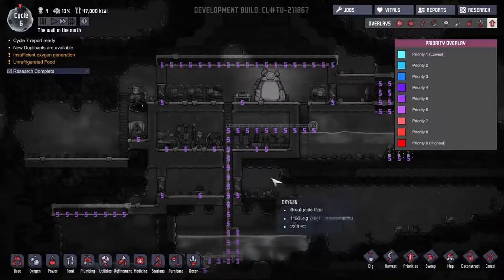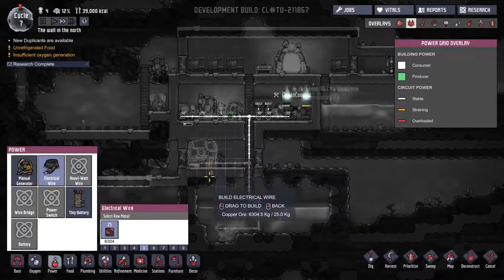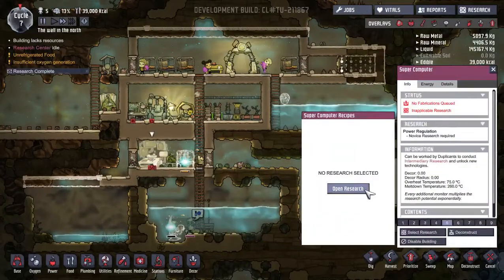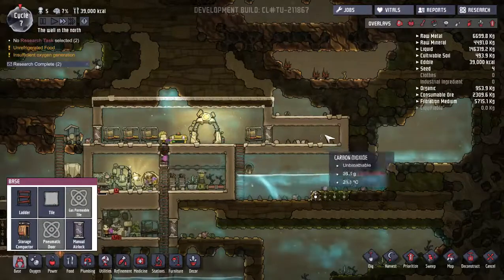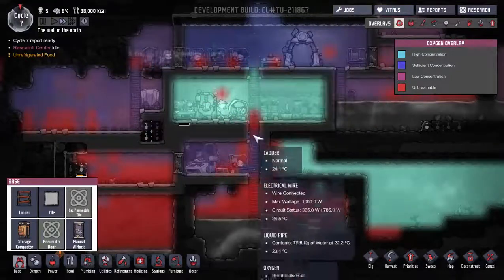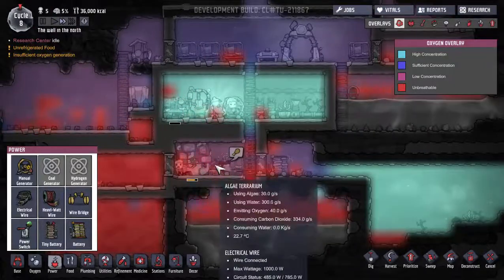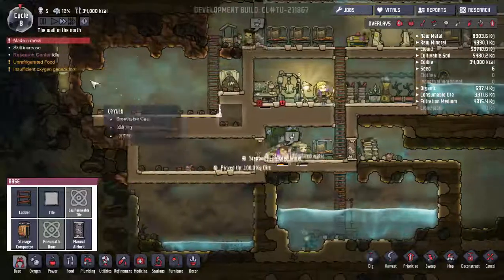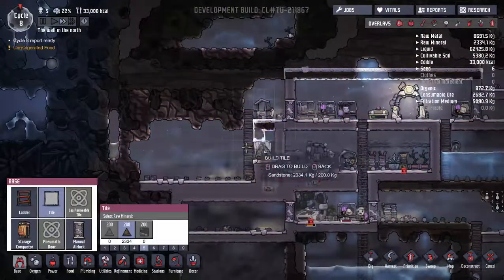Oxygen Not Included - Thermal Update - Let's Play - Part 3